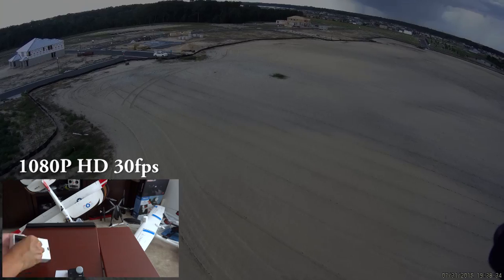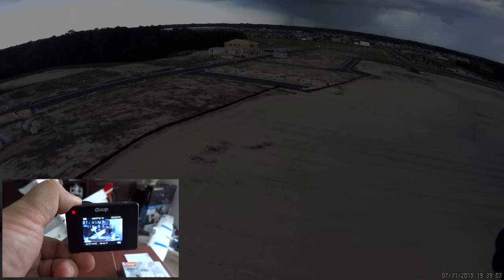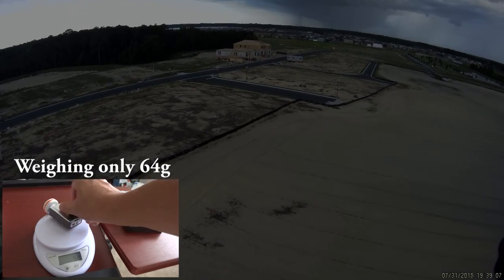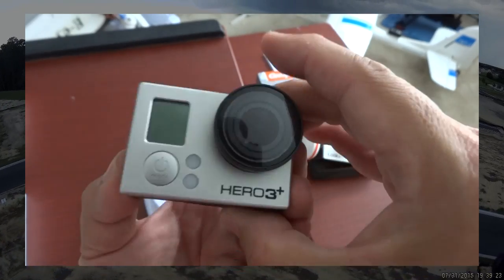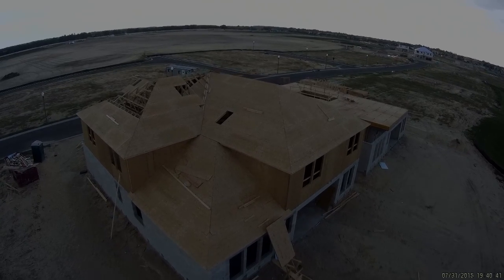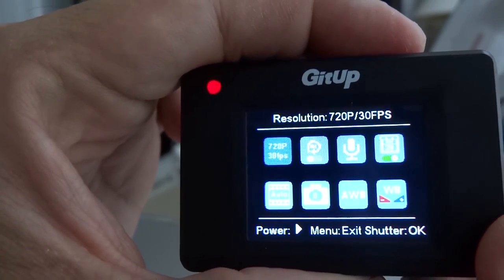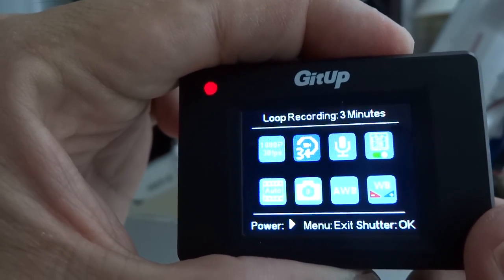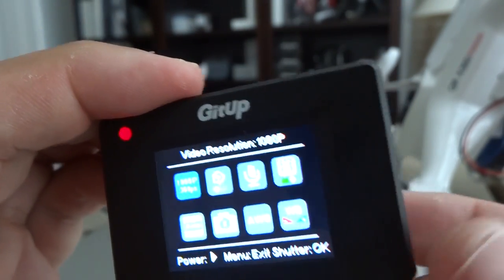Gitup Git1 camera vs GoPro. on x350 Premium Unbox Review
The GitUp camera series is one recent low cost 1080p breakthrough that caught the attention of action sports photographers. Git1 weighing only 64g, includes a 1.5 inches LCD viewing screen, perfect for the x350 Premium. The LCD allows you to see what you are filming; at times you only get one chance on a shot, and not seeing what you are filming, can be a bummer if you missed the shot.

The Git1 manages to find room to include Wi-Fi capabilities that can be set-up if you have a smartphone or tablet that supports wifi. In addition, you can connect your favorite 3.5mm Stereo external microphone, which means you don't have to hear your heavy breathing or wind sound on a windy day. The Git1 is only capable of shooting at a maximum of 1080P HD video: 1920 x 1080; 30fps but the Git2 promises to double the frame rates. As a Remote Pilot, I look for AV out, and Git1 is AV ready (same USB as a GoPro), the angle of View: 160°,120° if it matters to you for FPV flying.

Epic Music: Mission Impossible Tiësto Mix, DJ@Amsterdam Netherland
a DroneMission.com Project
Editorial: Edy, Kate, Tina
Producers: Leo, Adam
Pilot: Leo
Camera & Storyboard: Leo